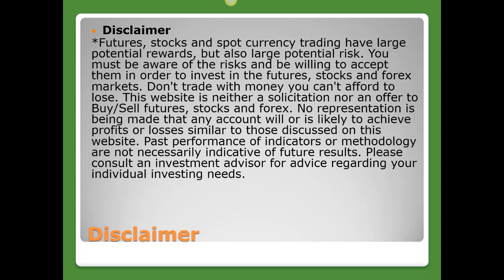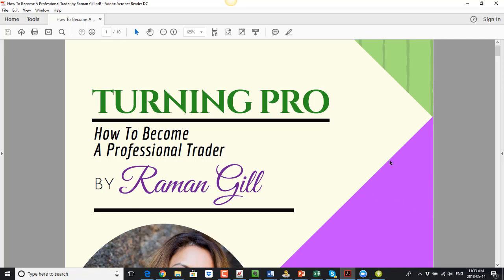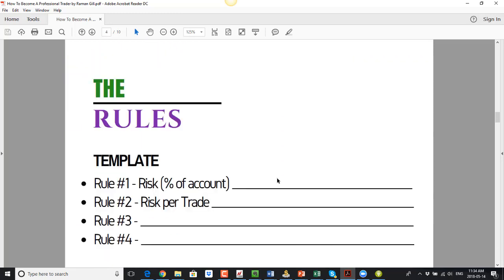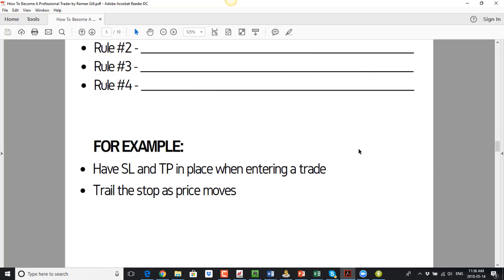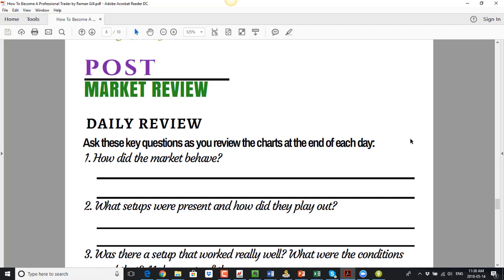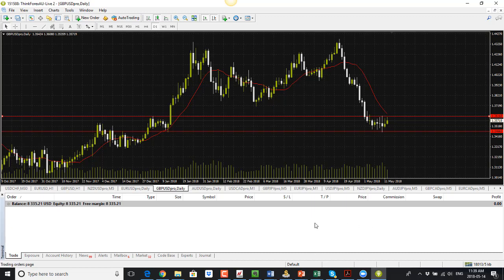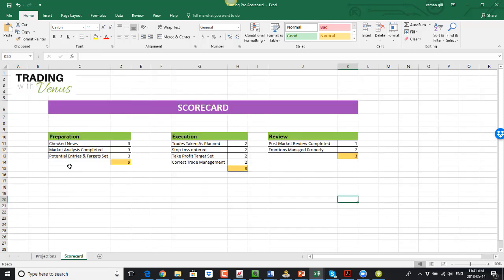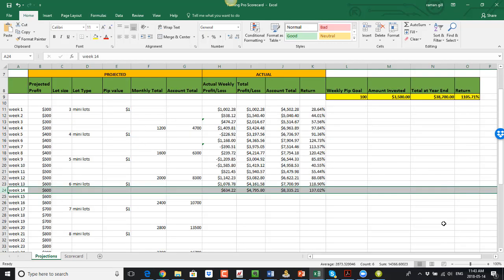Week 14 Turning Pro Challenge: Live Account Results - Forex Trading Guide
In this Week 14 Turning Pro Challenge - Live Account Results video, we review the trading results for our live forex trading account. We also take a deeper look at what went well, what didn't and what changes need to be made going forward.

To follow along and download the resources for the Turning Pro challenge, you may sign up

If you want to improve your forex trading skills, please
for my "Learn To Trade Forex" video course which will take you through the step-by-step process of becoming consistently profitable forex trader